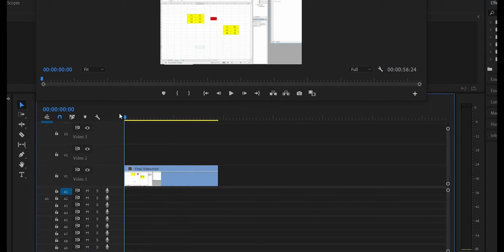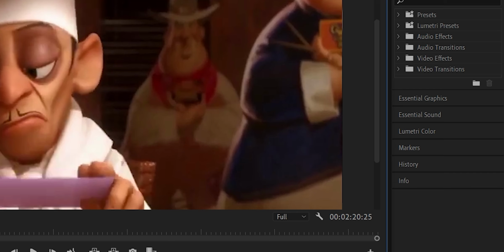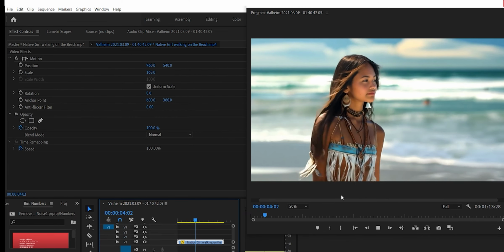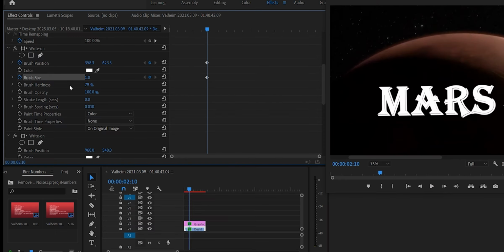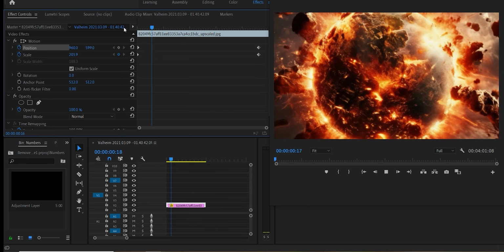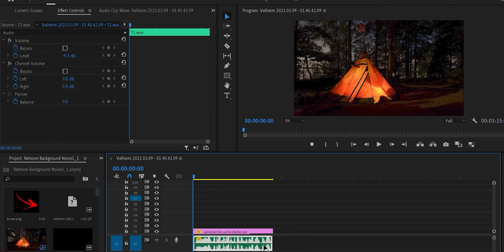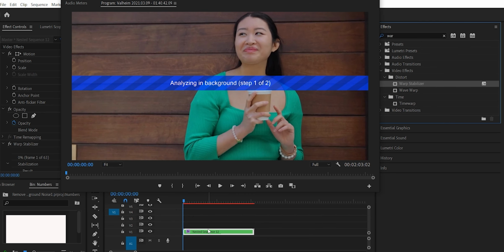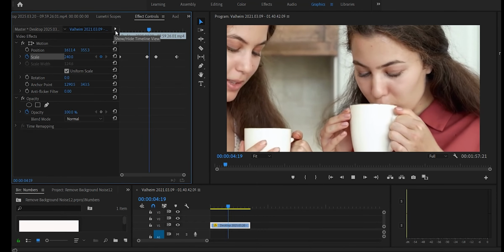Adobe Premiere Pro Tips and Tricks in Hindi | Full Guide for Beginners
Adobe Premiere Pro Tips and Tricks in Hindi Explore the best Adobe Premiere Pro tips and tricks explained in Hindi to help you edit faster and more efficiently.

🔹 Become a Sponsor by donating one Cup of Coffe and in meantime shar the knowledge for free!

🎬 Adobe Premiere Pro Tips and Tricks (in Hindi) 🇮🇳
In this video, you’ll learn some powerful tips and tricks for Adobe Premiere Pro—explained in Hindi! Whether you're a beginner or an experienced editor, these Premiere Pro hacks will help you edit faster and smarter like a pro.

🔹 What You'll Learn:
✅ Fast editing shortcuts for cutting and trimming
✅ Hidden tools that boost your workflow
✅ Smart keyboard shortcuts for quick actions
✅ Cool video effects & transitions
✅ Basic color grading and audio tricks for a pro look

📌 Timestamps:
1 - 00:00 - How To CUT And TRIM Video In Premiere Pro
2 - 00:43 - How To EXPORT Video In Premiere Pro
3 - 01:49 - How to Remove Background in the Video
4 - 02:48 - How To Add TEXT Behind OBJECTS In Premiere Pro
5 - 04:08 - How to Denoise Video in Premier Pro
6 - 04:49 - How to Remove Background Noise in Premiere Pro
7 - 07:33 - How To Make a Typerwter Effect In Premier Pro
8 - 08:33 - How To Change ASPECT RATIO In Premiere Pro
9 - 09:35 - How To INCREASE QUALITY of the Video In Premiere Pro
10 - 10:12 - How to Make Wipe Transition in Premier Pro
11 - 11:20 - How To Make Skin SOFT And SMOOTH In Premiere Pro
12 - 11:44 - How To Make Zoom Effect In Premiere Pro
13 - 12:17 - How To Create ANIMATE Lines In Premiere Pro
14 - 13:13 - How to make Handwriting Effect In Premiere Pro
15 - 14:54 - How To Add VIDEO Inside TEXT In Premiere Pro
16 - 15:31 - How to Make Cinematic FLASH Transition  Premiere Pro
17 - 16:35 - How To ANIMATE Still Photos In Premiere Pro
18 - 17:17 - How to make SCROLLING Timeline YEAR ANIMATION In Premiere Pro
19 - 19:20 - How to Add Sharpen Video in Premier Pro
20 - 20:11 - How to Add Automatic Blur to the Video in Premiere Pro
21 - 21:12 - How To Make AUTOMATIC SUBTITLES In Premiere Pro
22 - 22:12 - How To Change FRAME SIZE of the Video in Premiere Pro
23 - 22:48 - How To make a Shake Effect in Premiere Pro
24 - 23:40 - How to Create Rounded Corners to the Video in Premiere Pro
25 - 24:46 - How to Add Color Grading from Another Video in Premiere Pro
26 - 25:20 - How to Add Stabilization Effect to the Video in Premiere Pro
27 - 26:11 - How to Remove the BACKGROUND From VIDEO In Premiere Pro
28 - 26:49 - How to Make Borders to Video in Premiere Pro
29 - 27:48 - How to make Smooth SLOW MOTION In Premiere Pro
30 - 28:45 - How To Add A Basic Zoom Effect In Premiere Pro

Premiere Pro Adobe Tips and Tricks in Hindi Learn useful Premiere Pro Adobe editing tips and tricks in Hindi to improve your workflow and video quality. Tips and Tricks in Hindi Adobe Premiere Pro Discover expert tips and tricks in Hindi for using Adobe Premiere Pro like a pro, from basic edits to advanced techniques. In Hindi Tips and Tricks Adobe Premiere Pro Unlock powerful Adobe Premiere Pro features with practical tips and tricks explained in easy-to-understand Hindi. Adobe Tips and Tricks Premiere Pro in Hindi Get hands-on Adobe Premiere Pro tips and tricks in Hindi to speed up your editing process and level up your videos.

Tricks and Tips in Hindi Adobe Premiere Pro Watch this tutorial to master essential tricks and tips in Hindi for Adobe Premiere Pro and create stunning edits. Premiere Pro Tips and Tricks Adobe in Hindi
Learn valuable Premiere Pro editing tips and tricks by Adobe in Hindi to sharpen your skills and save time.

In Hindi Adobe Premiere Pro Tips and Tricks A complete guide to Adobe Premiere Pro tips and tricks in Hindi, perfect for beginners and intermediate editors. Adobe Premiere Pro in Hindi Tips and Tricks
Enhance your editing skills with the latest Adobe Premiere Pro tips and tricks presented in Hindi for clarity. Tips and Tricks Adobe Premiere Pro in Hindi Boost your editing efficiency with these top Adobe Premiere Pro tips and tricks delivered in Hindi.